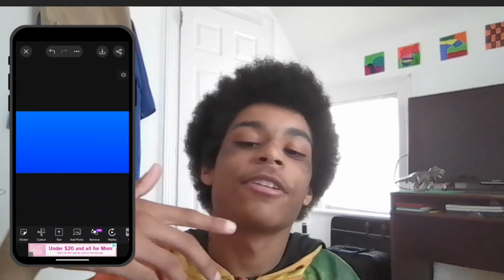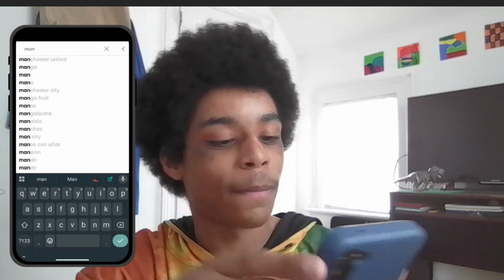How to make a YouTube thumbnail in 5 minutes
Today, I'm gonna show you how to make a YouTube thumbnail easily for free with your smartphone